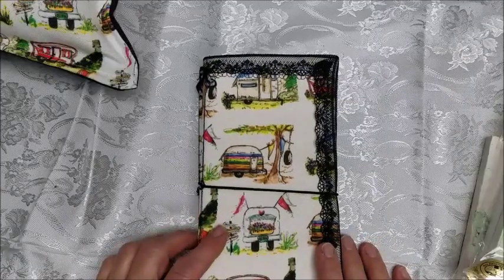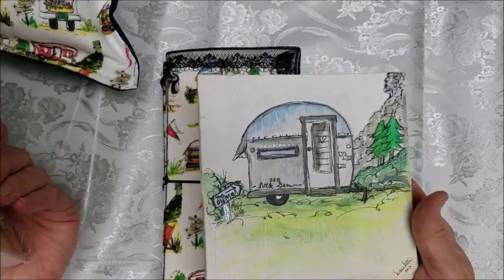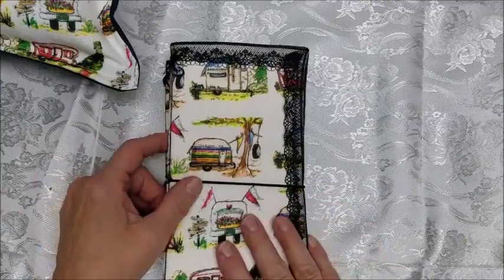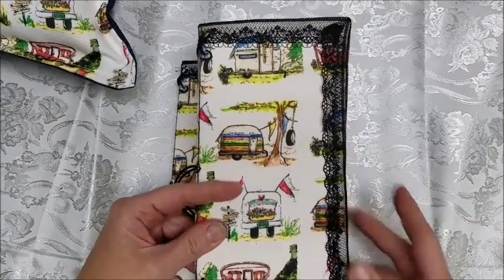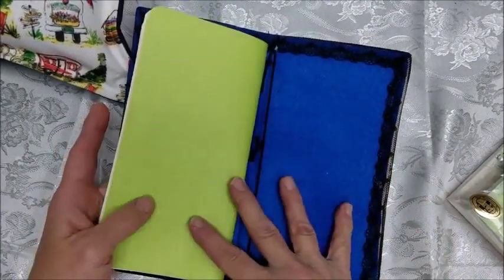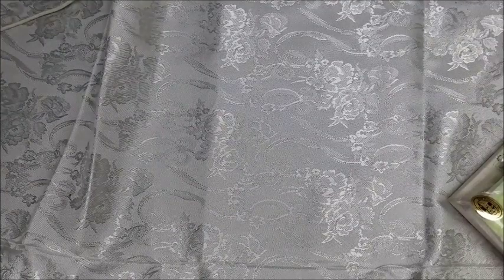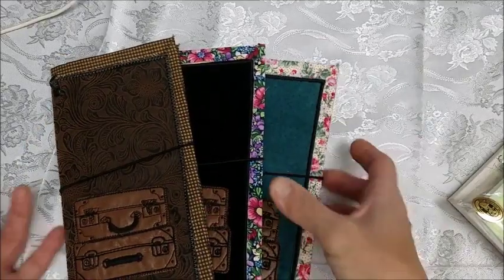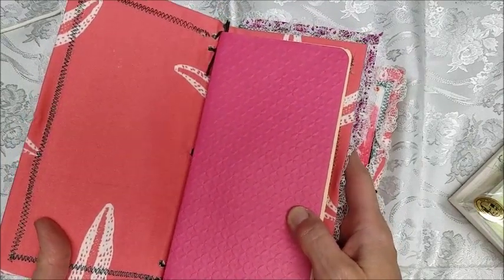Assorted Travelers notebooks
All travelers notebook covers are 4.25" X 8.5" with one signature.

Choose from the Vintage Campers cover or the recycled leather and suede covers with applique suitcases and tropical starfish design.